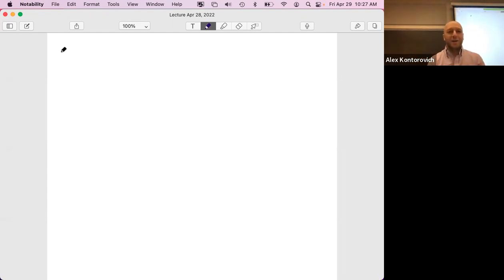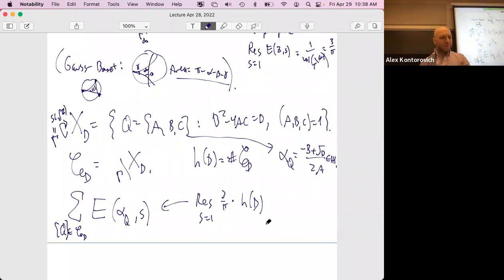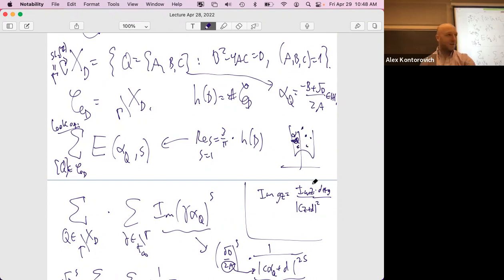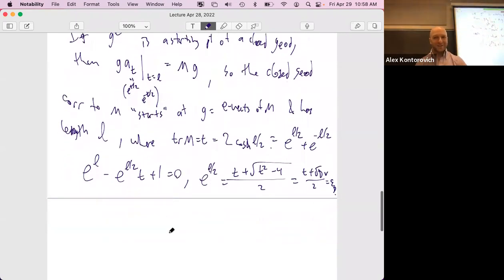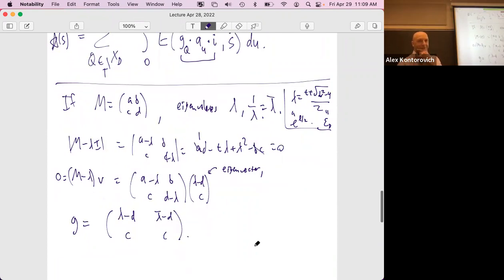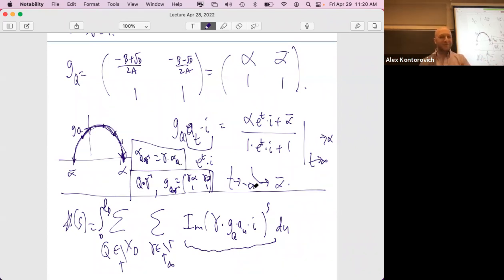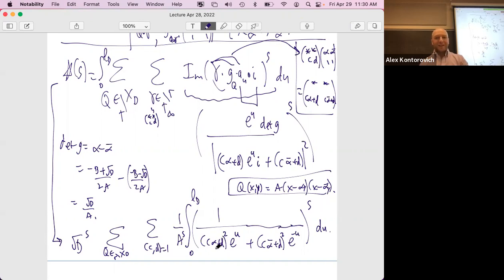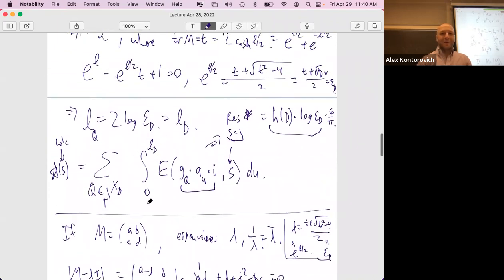Lecture 25, Analytic Number Theory Rutgers Math 572 Prof. Kontorovich, 4/29/2022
Dirichlet's theorem in Real Quadratic Fields, Integrating Eisenstein series along closed geodesics corresponding to inequivalent forms...